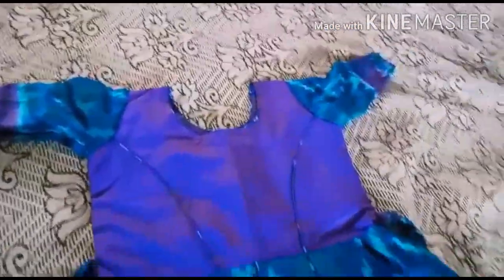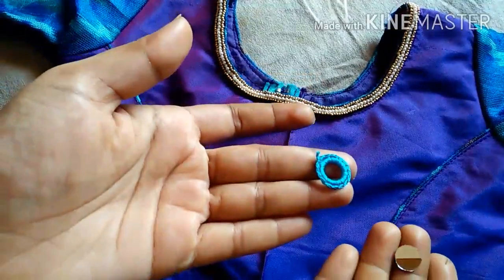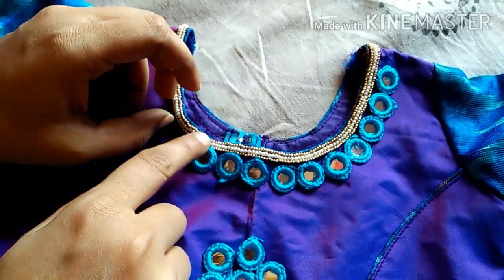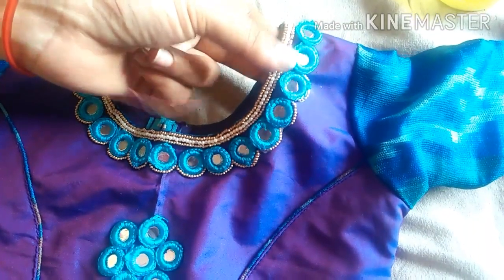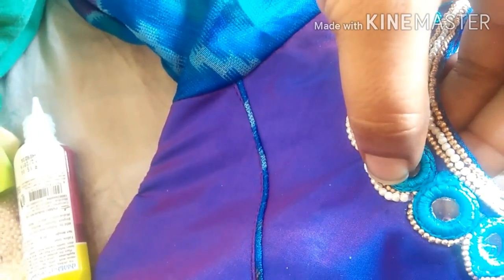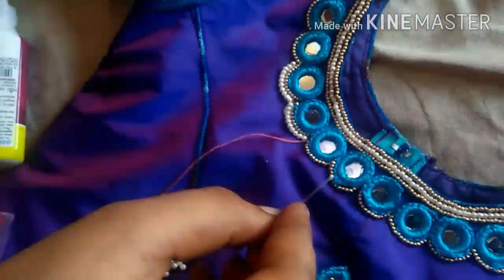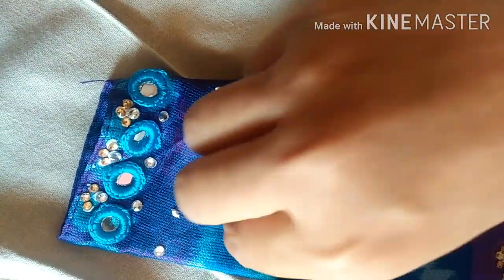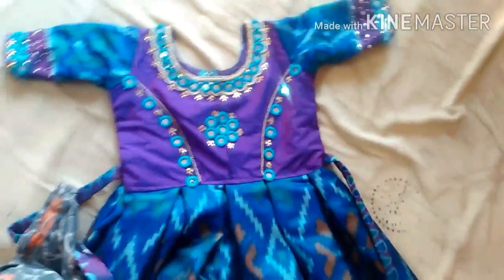Hand embroidery designer frock../with out maggam work/in thelugu/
Hand embroidery designer frock.#...very easy and low cost#...with normal needle..#.with out mahgam work..#

Ammulu sweet home.